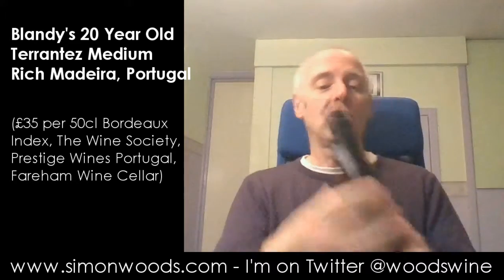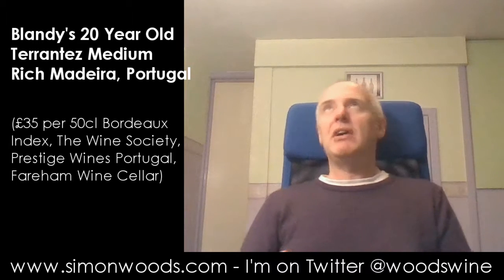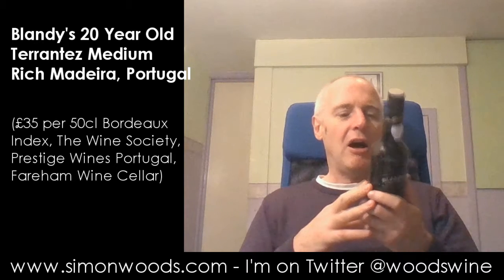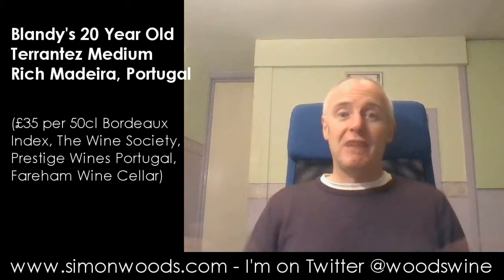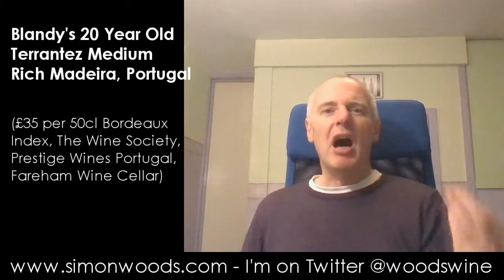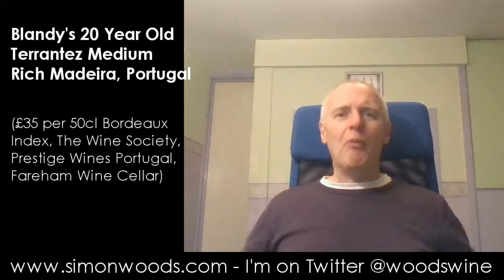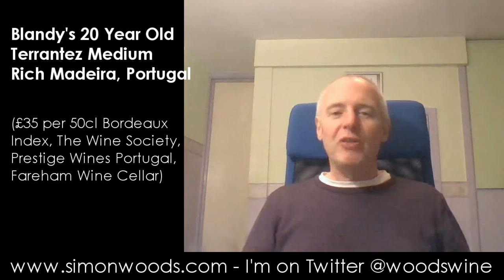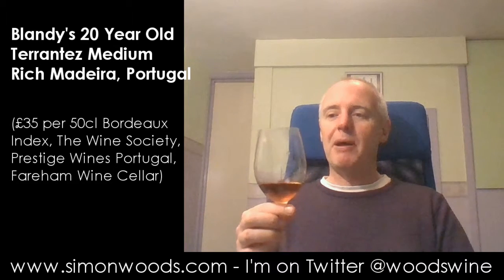Wine Tasting with Simon Woods: Blandy's 20 Year Old Terrantez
Looking for something to sip late at night this winter? Simon Woods has the ideal wine...

Blandy’s 20 Year Old Terrantez Medium Rich Madeira, Portugal (£35 per 50cl Bordeaux Index, The Wine Society, Prestige Wines Portugal, Fareham Wine Cellar)